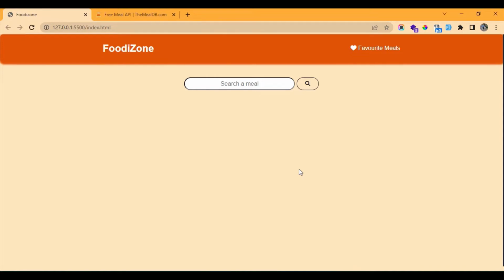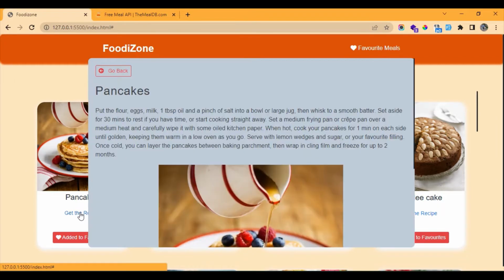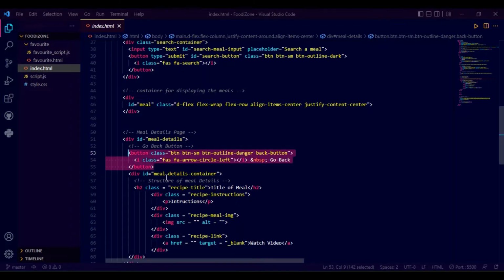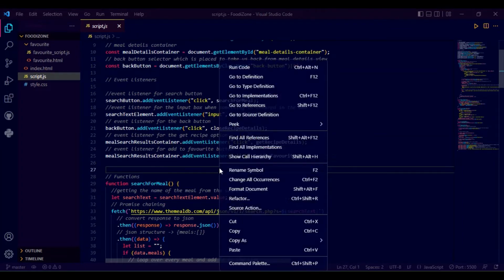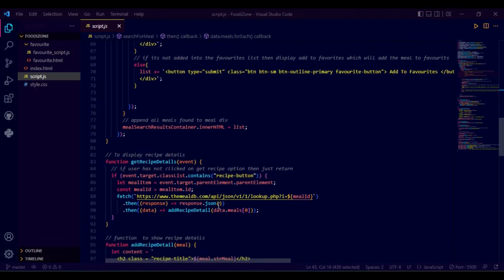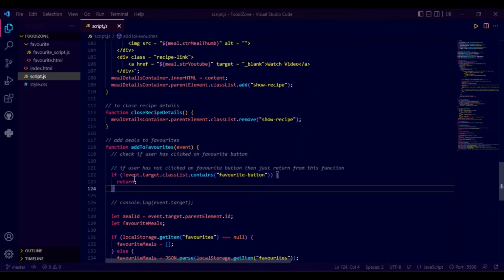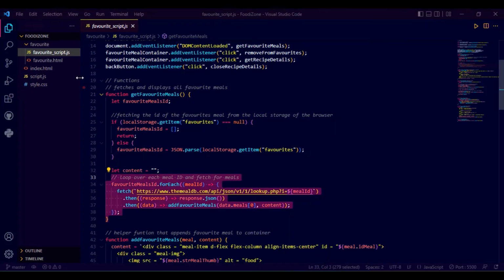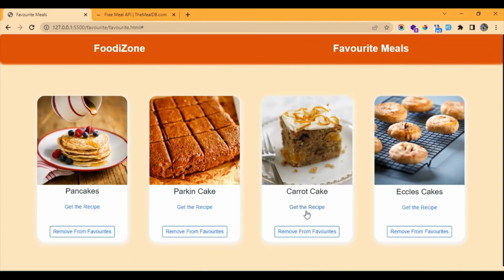Food Meal App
This Projects Contains HTML, CSS and JavaScript